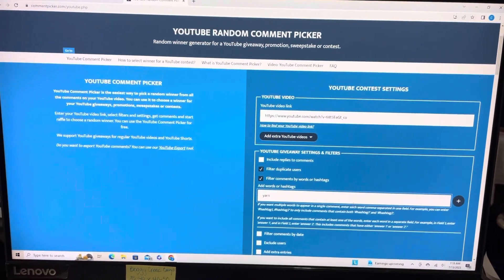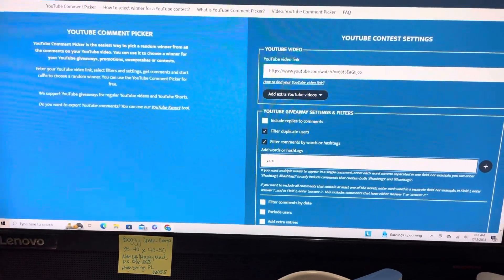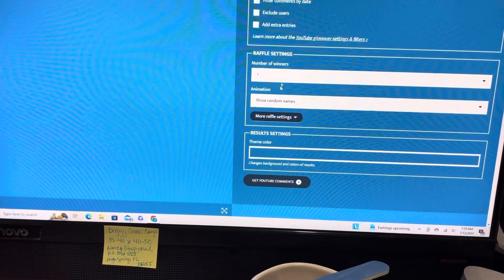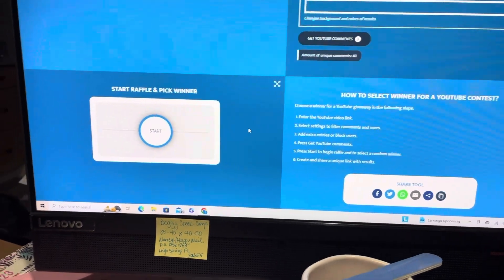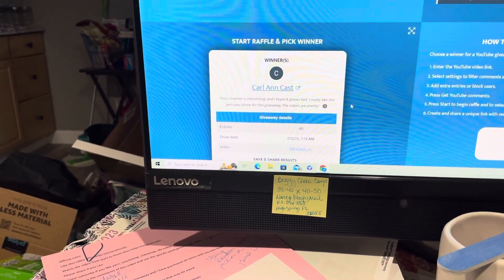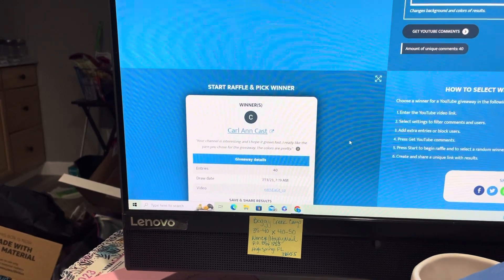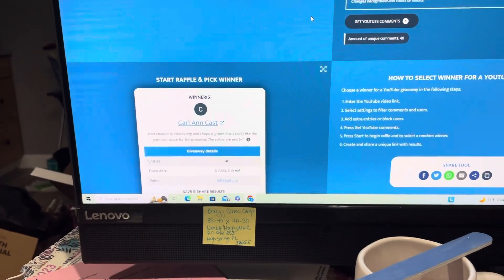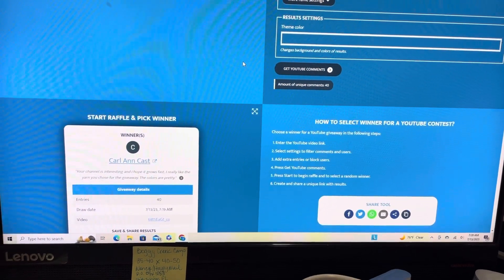550 Subscribers ~ Giveaway Winner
Thank you and congratulations to the winner!

Please put your YouTube name in the subject line as not all email addresses match people’s names.